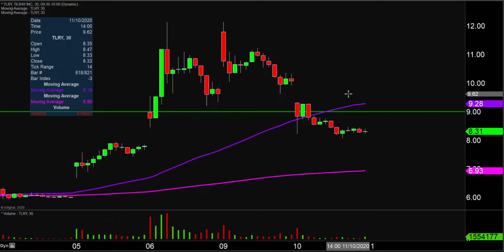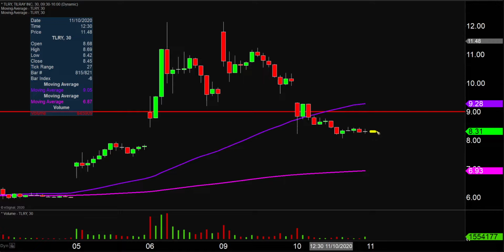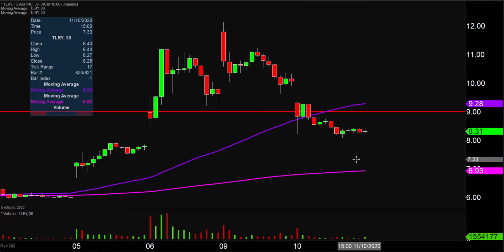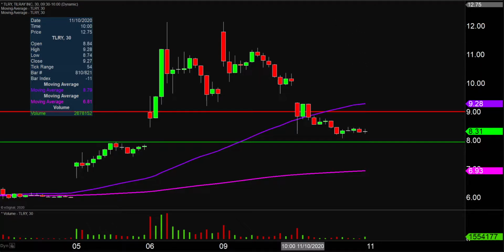Tilray, Inc. - TLRY Stock Chart Technical Analysis for 11-10-2020